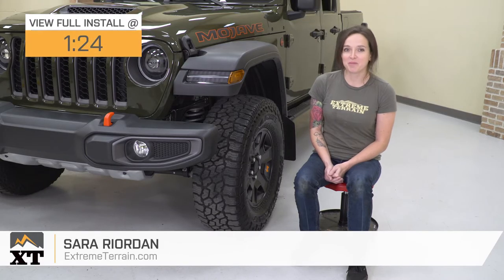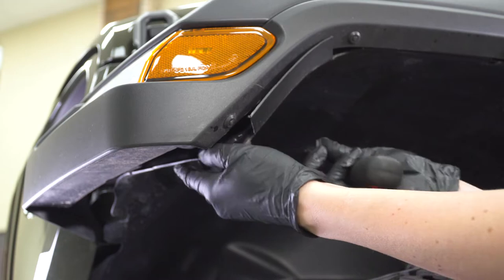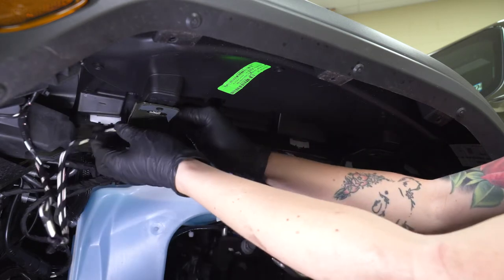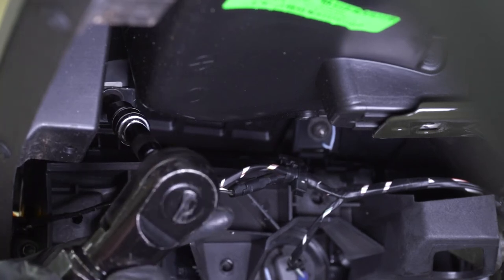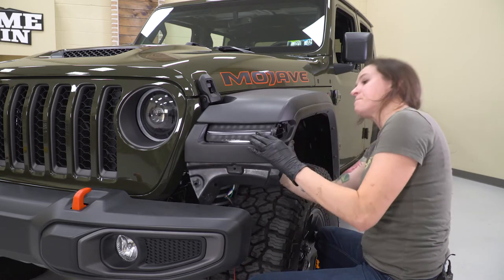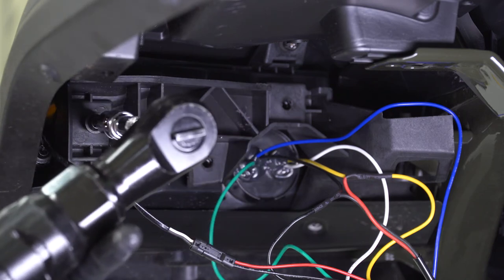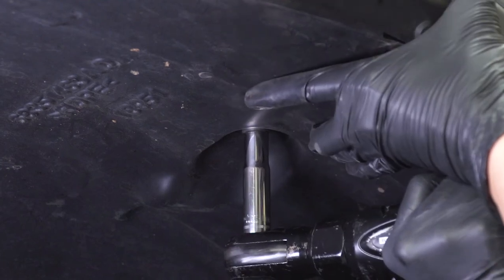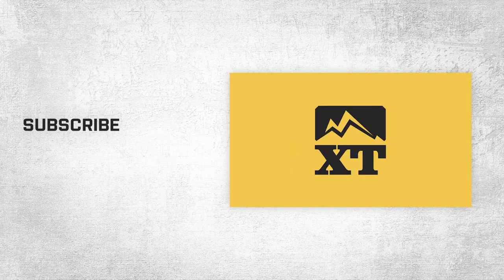Jeep Gladiator JT Morimoto GEN2 XB LED Turn Signals; Smoked Review & Install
Adding these Morimoto GEN2 XB LED Turn Signals; Smoked helps improve your Gladiator's visibility and safety on the road. With their luminous light output, your vehicle can be easily noticed by other motorists, allowing them to maintain a safe distance. Furthermore, these turn signals turn white in their DRL/parking mode, while they become amber in color when activated in turn mode.

Brilliant Illumination. These turn signals offer brilliant illumination. Utilizing premium Osram LEDs, they are able to generate a brighter and more efficient lighting performance.

High-Quality Construction. To deliver reliable and long-lasting performance, these turn signals are constructed with high-impact, polycarbonate smoked lenses and injection-molded, ABS black housing. Furthermore, they come with an IP67 waterproof weather rating. Provided with regular care, these turn signals are guaranteed to serve you for several years.

Direct-Fit Replacement. These turn signals are built as direct replacements for your factory lights. Geared with the right tools and mechanical skills, you can easily mount these to your truck's existing points. For added convenience, these turn signals are already equipped with all the necessary modules and connectors. Some wiring will be required.

0:00 - Review
1:24 - Install
19:53 - Stock Compare